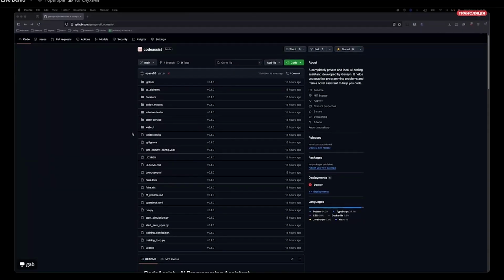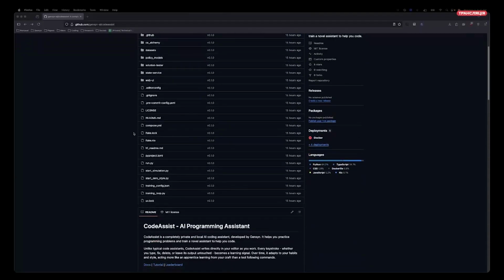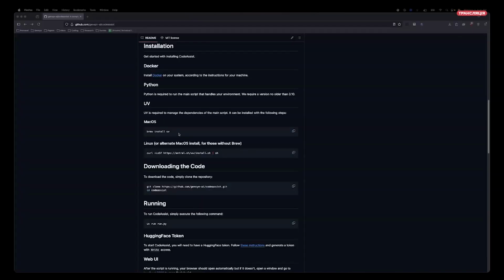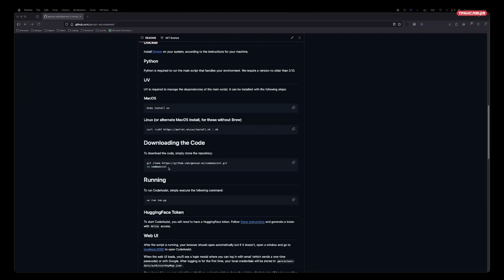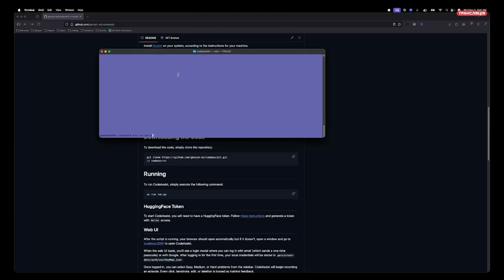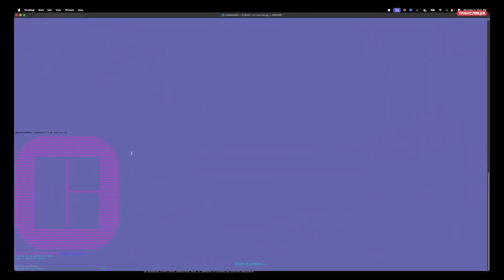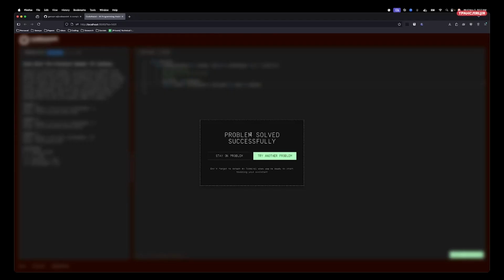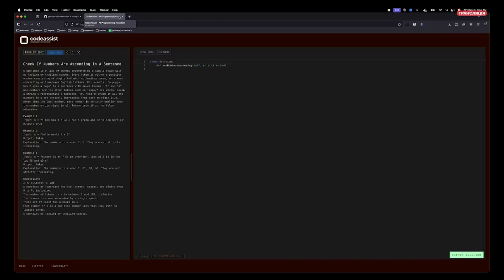CodeAssist Live Demo | gensyn AI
CodeAssist - is a new AI coder that doesn't replace you, but learns from you

Yesterday gensyn AI introduced their new product, here is a recording where Gab shows and explains how it works.

How it works in practice
◌ install the repository via Docker.
◌ you run the command: uv run run[dot]py
◌ an interface similar to LeetCode opens in the browser
◌ you solve the tasks, and the assistant learns from your actions

After several sessions, the model undergoes a short local training (about a minute even on the CPU), and the next time you run Code Assist, it becomes your assistant.

How is it different from Cursor, Copilot and others?
◌ Cursor is a line completion
◌ Copilot is an agent that performs a task for you
◌ Code Assist is an adaptive layer between you and the model: it decides when to intervene, where to help, and how to make a suggestion

Also
◌ works even without a GPU, requires about 8 GB of RAM
◌ the code is completely open, the model runs locally
◌ and one more thing, a discord branch has already been created |codeassist-support| where you can get recommendations and help on using